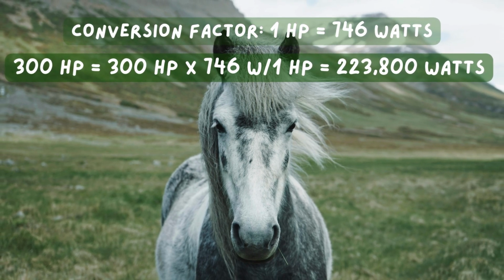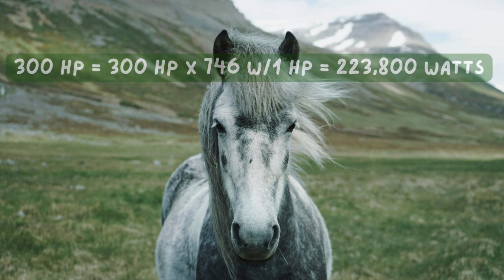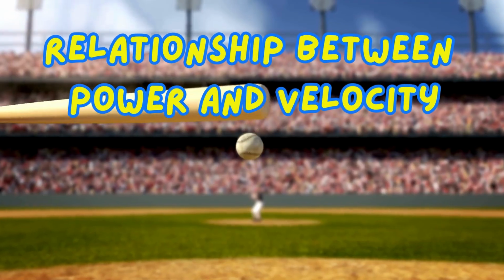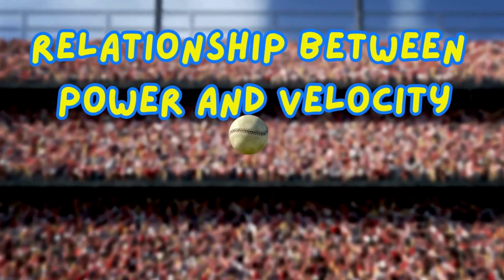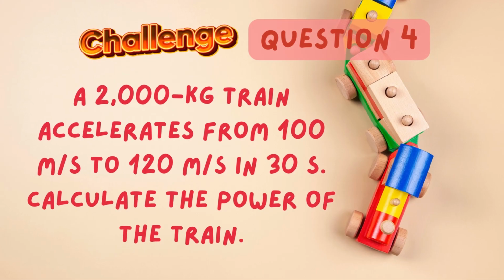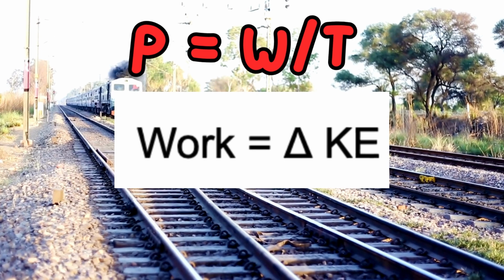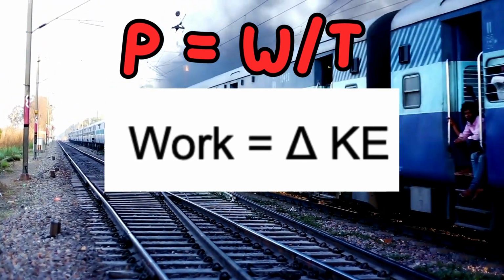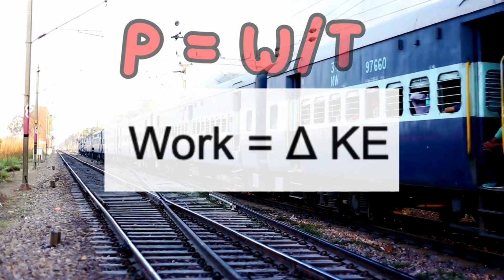Atom explains the Physics of Power!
Join me, Atom, on a thrilling journey into the world of power, not the superhero kind, but the Physics kind!
- Learn how power is the measure of how quickly work is done and delve into the formula P = W/t.
- Discover the fascinating history of power units, from watts to horsepower, and how James Watt's insights revolutionized the Industrial Revolution.
- Understand the relationship between power, force, and velocity.
- From steam engines to climbing ladders, unravel the secrets of power in this captivating exploration.
- Answer the four challenge questions to apply your newfound knowledge.
Don't miss out on the opportunity to enhance your understanding of the Physics of power – hit play now and embark on a scientific adventure!